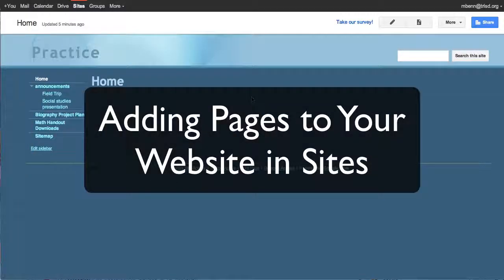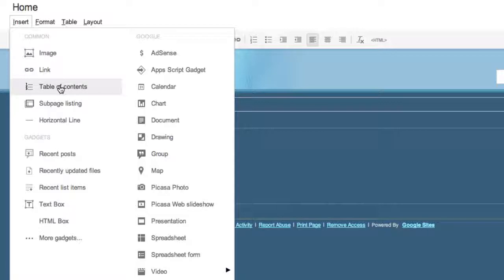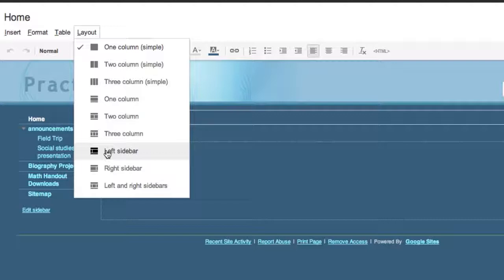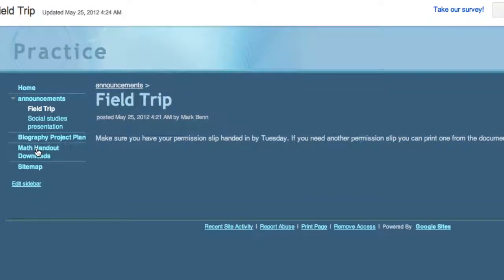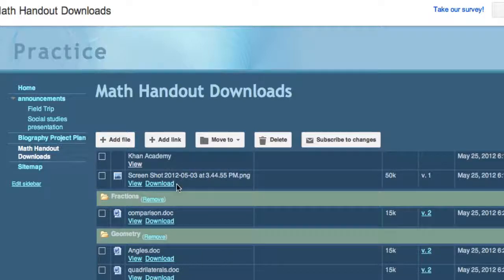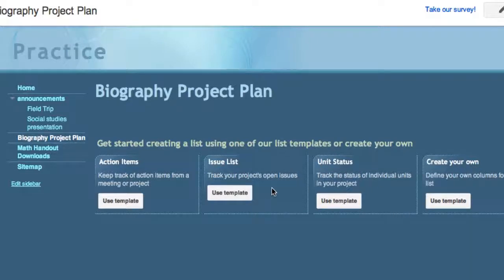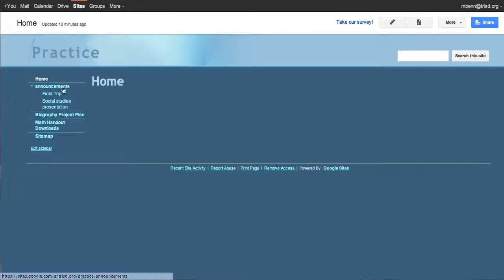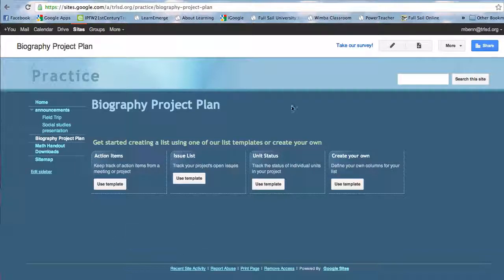Adding Web Pages in Google Sites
This is part of a series of training tutorials on different skills needed for Google Apps.